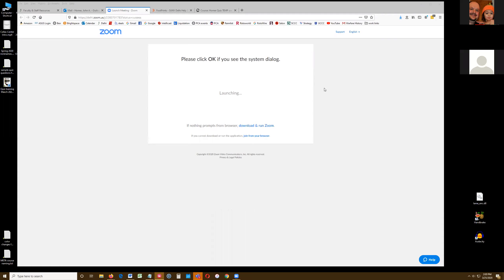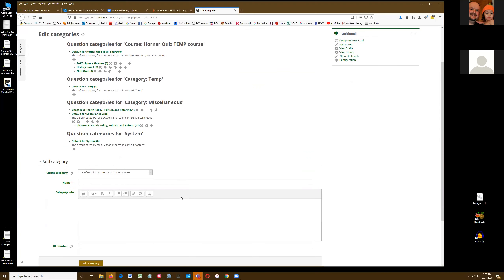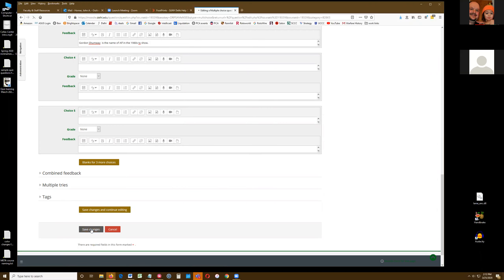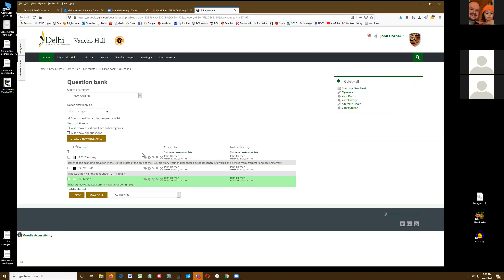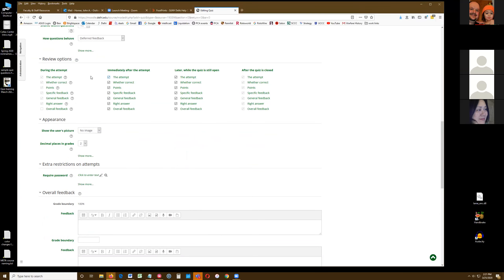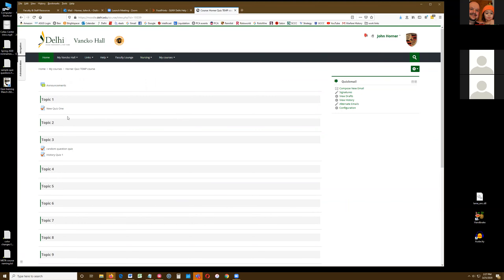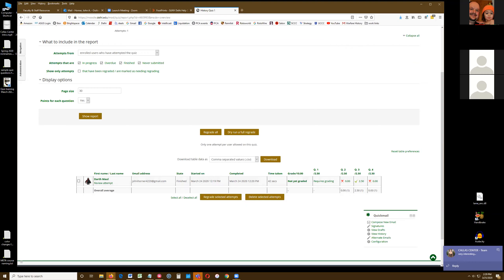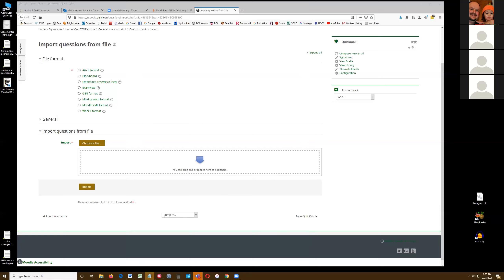Creating a Quiz in your Vancko Hall course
In this video, we will be creating a quiz from scratch in a course in Vancko Hall.